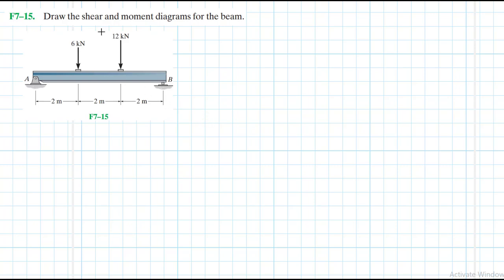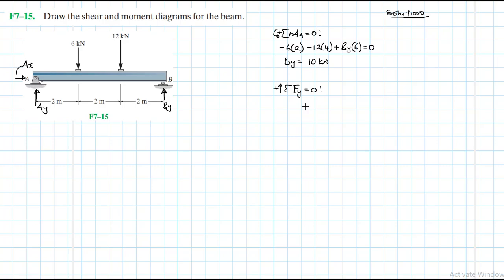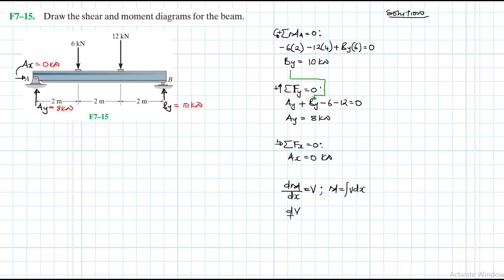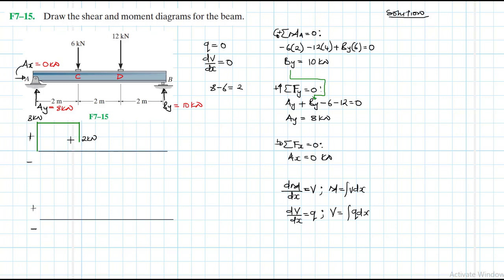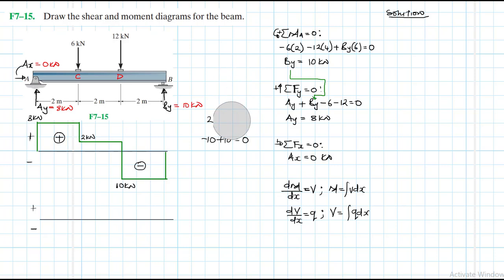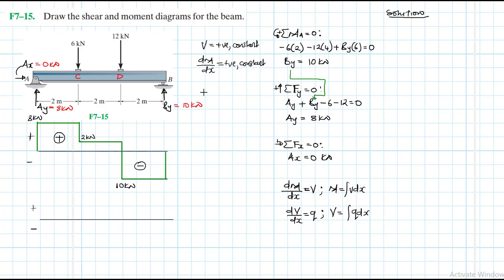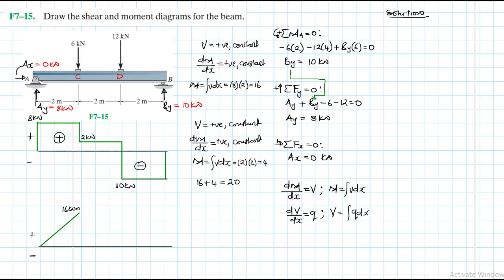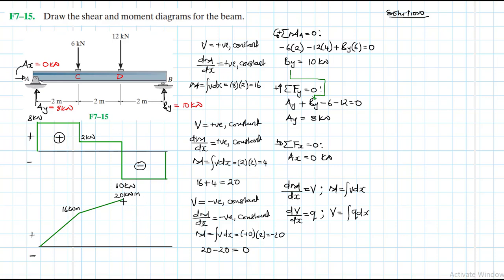F7–15 Internal Forces (Chapter 7: Hibbeler Statics) Benam Academy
PROBLEM: F7–15
F7–15. Draw the shear and moment diagrams for the beam.